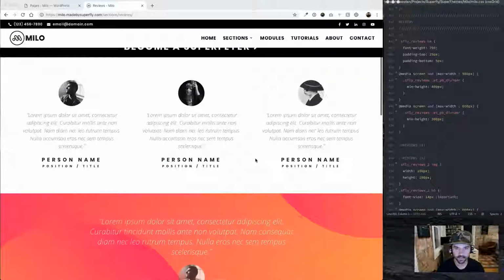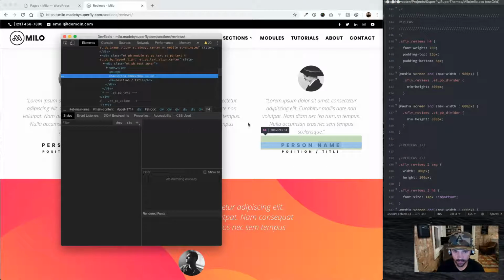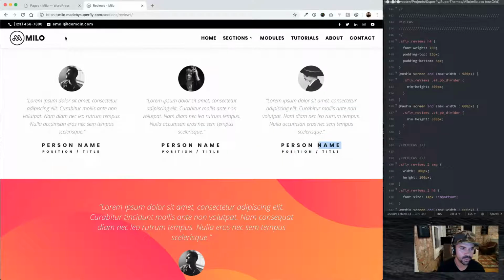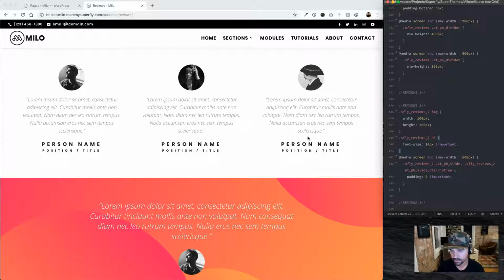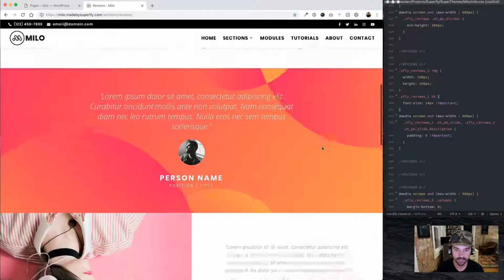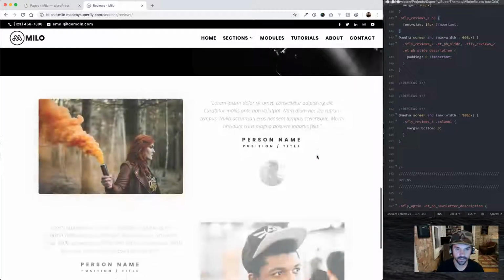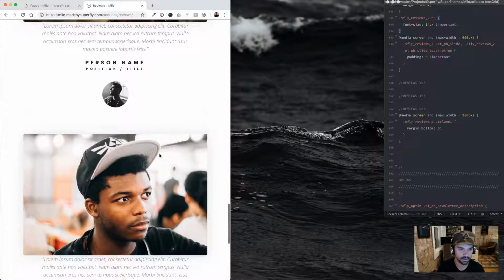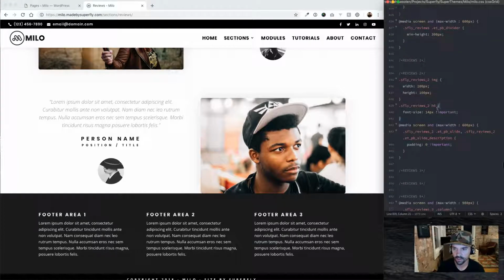Milo - Reviews Sections